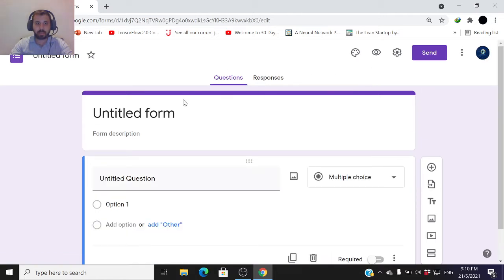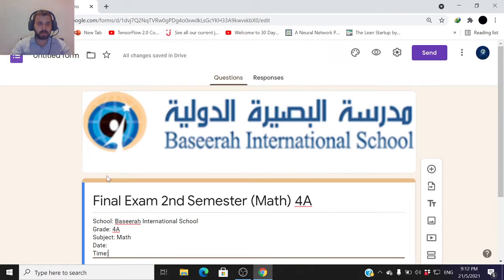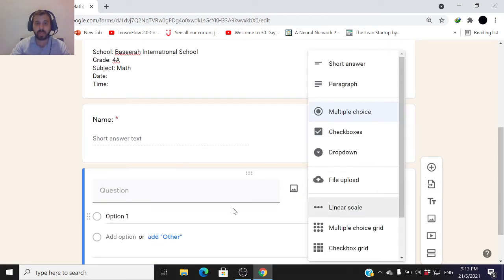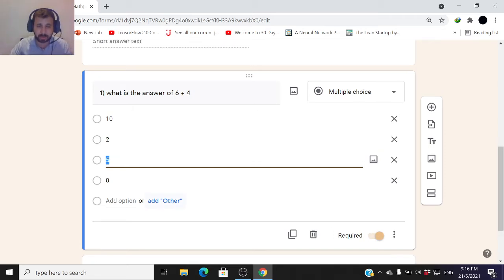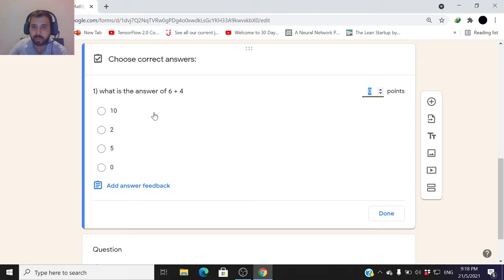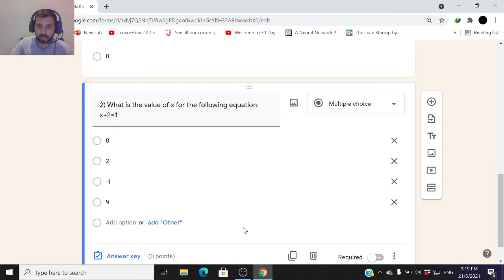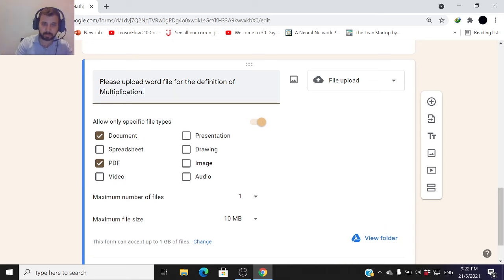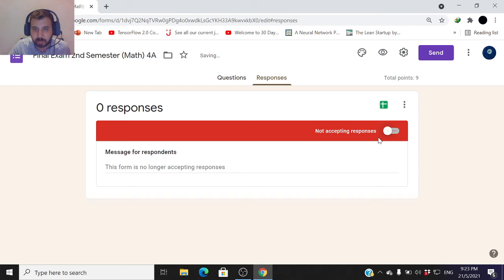How to make a google form for the final exam